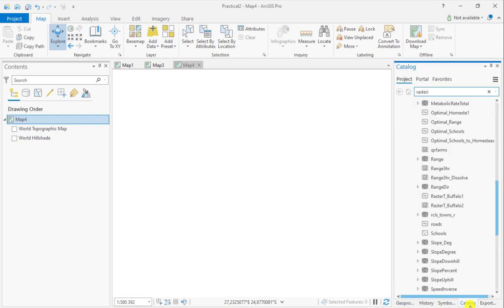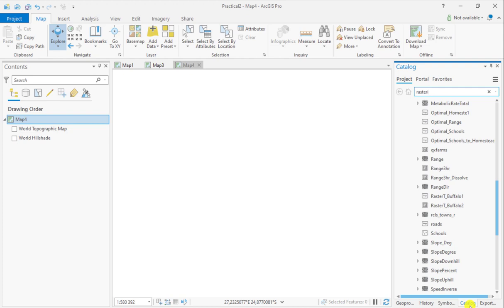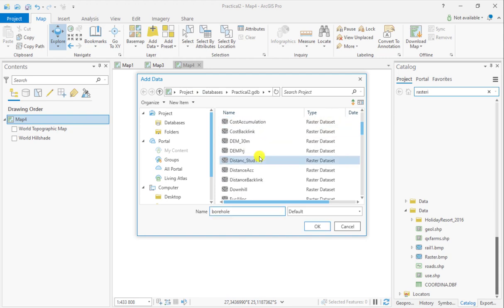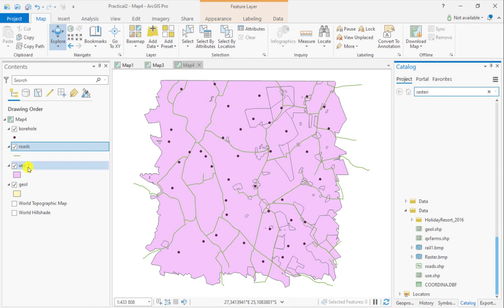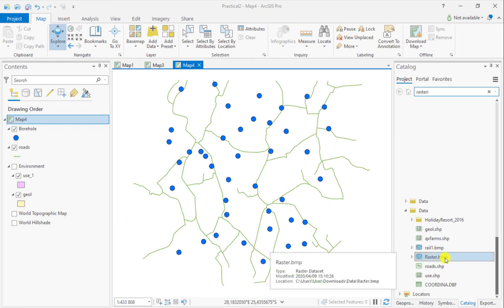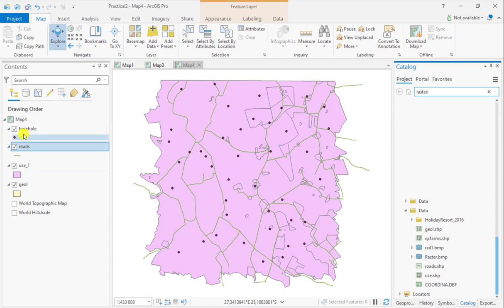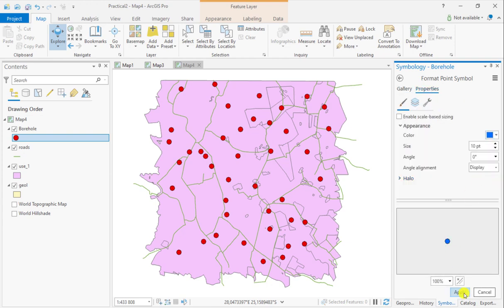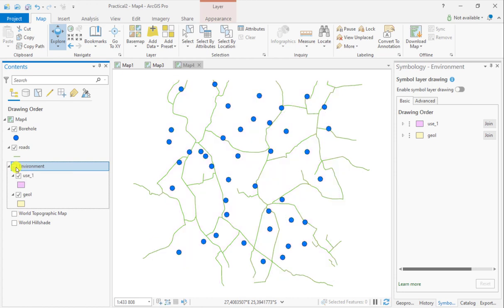ArcGIS Pro How layers draw and grouping layers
Brief overview of how layers draw by default when added in bulk to your map project in ArcGIS Pro. Explanation on how to group layers.